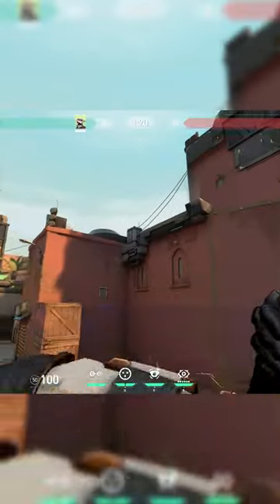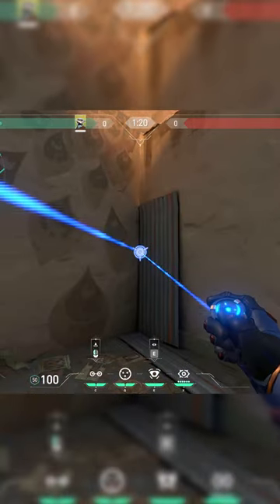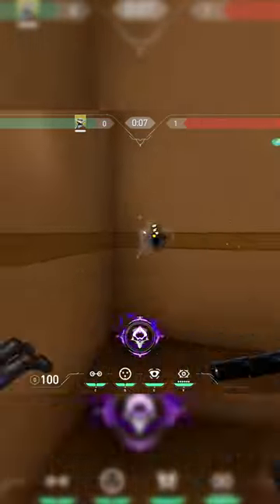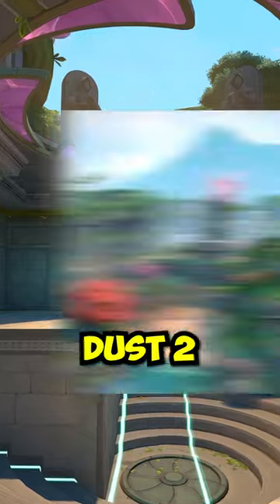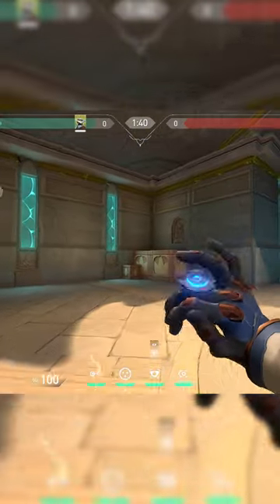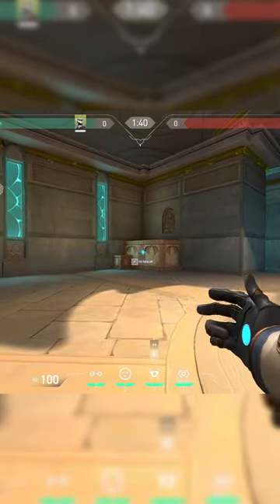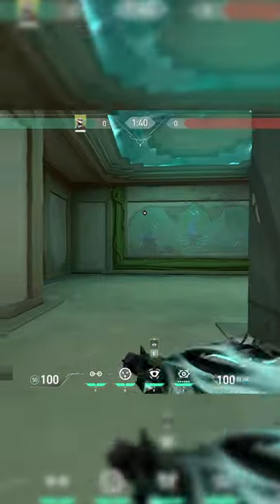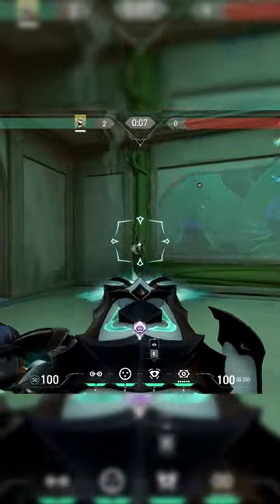Top 3 Cypher Wallbang Setups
Top 3 Cypher Wallbang Setups in Valorant